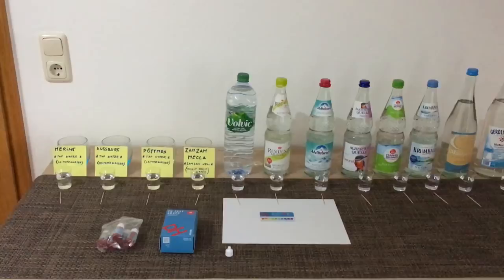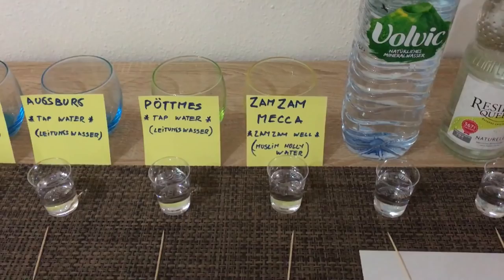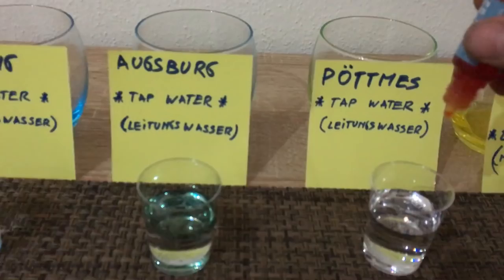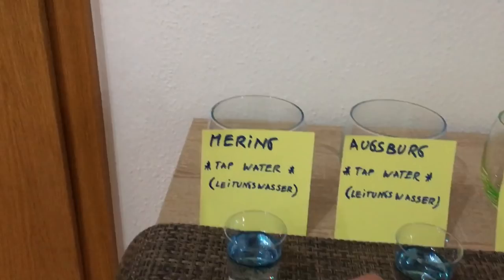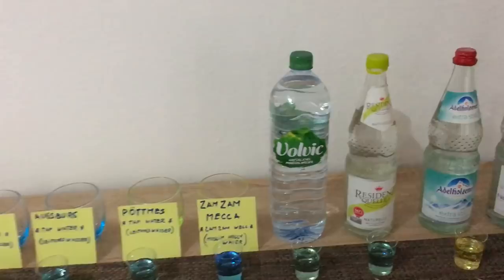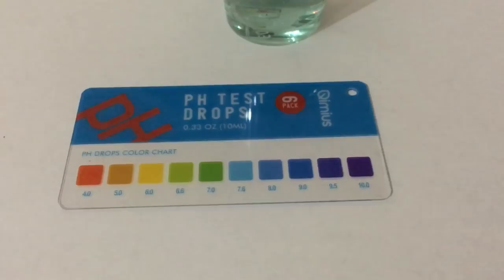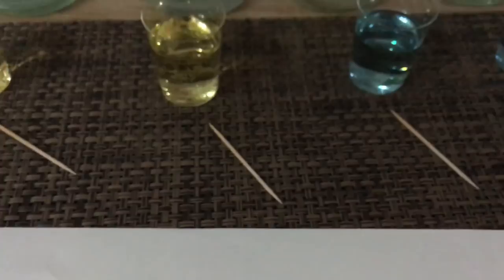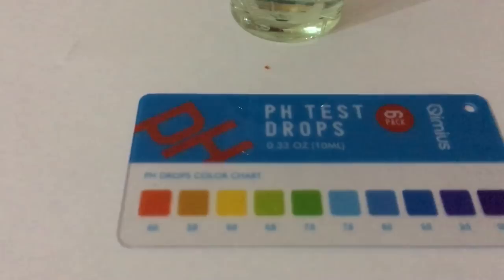Ph Water Test Germany (ZamZam/ZemZem and German water tested in Southern Bavaria) (English)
A small selection of bottled and tap water that i wanted to test for Ph levels, all locally sourced (Bayern) and Volvic (France). The water was tested in room temperature conditions of 22C, all (except Volvic) were Glass bottles for consistency.

Conducted on 24. September 2017